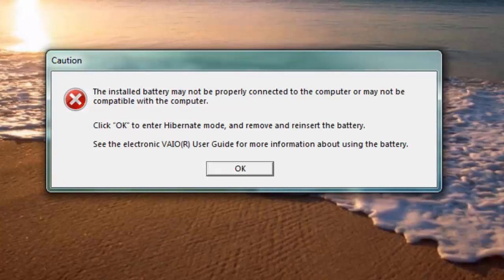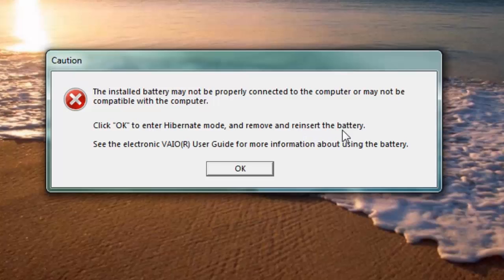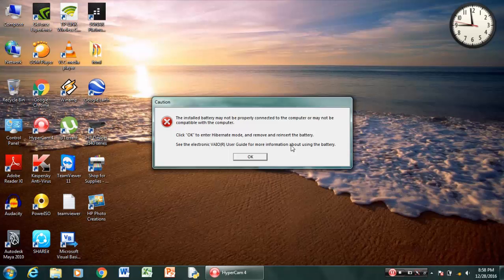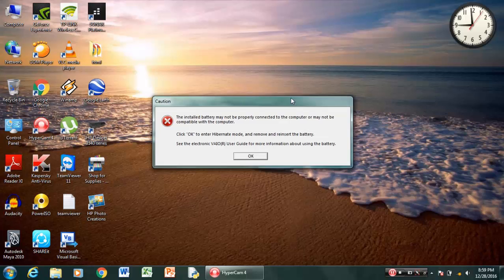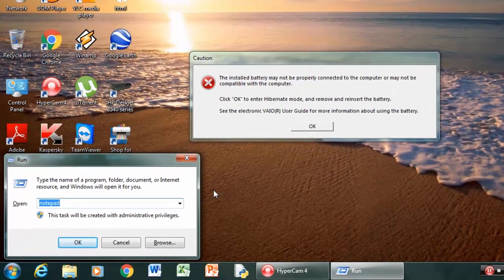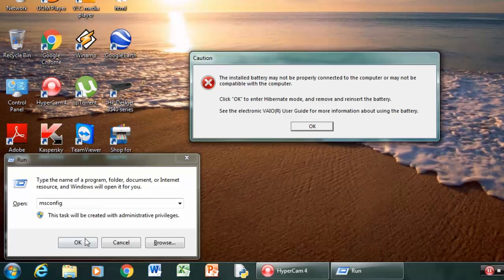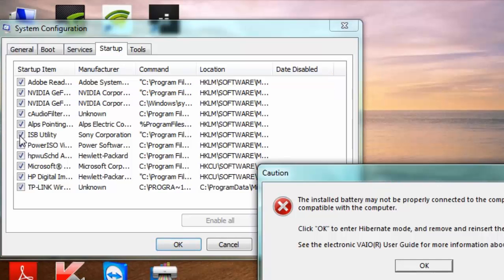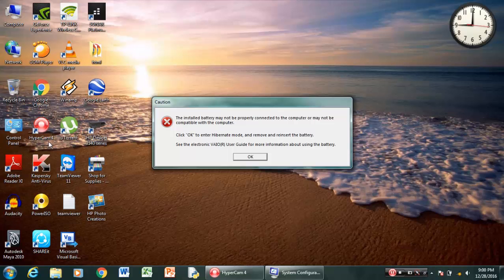How to fix battery incompatible error in vaio laptops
Hi! In this video I will show you how to fix the battery incompatible error in Sony Vaio laptops, just follow this video and its done! It is very simple.